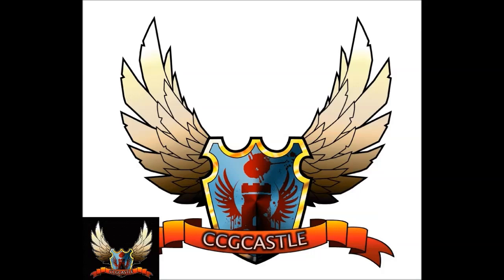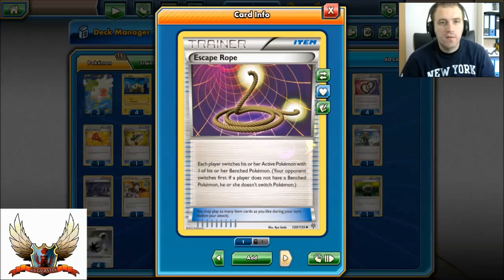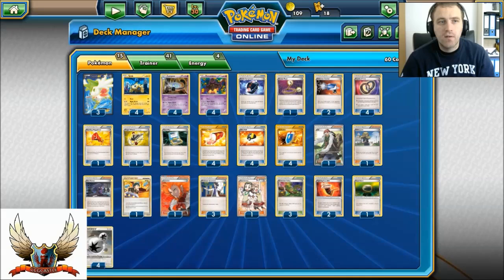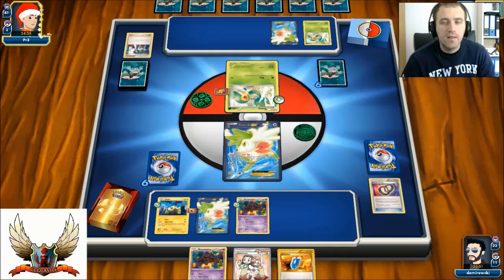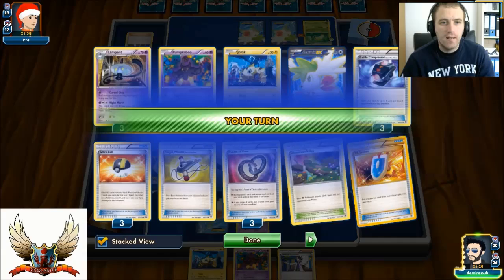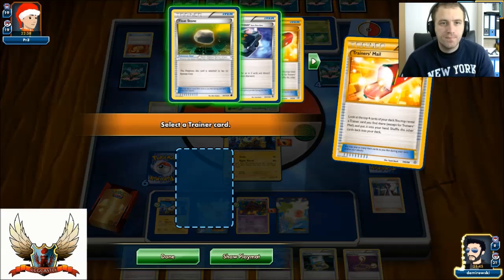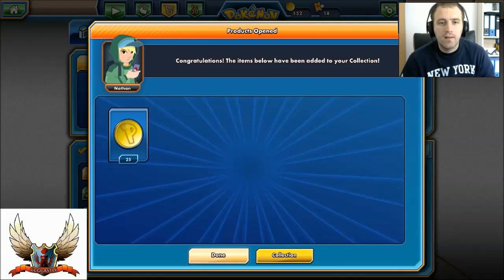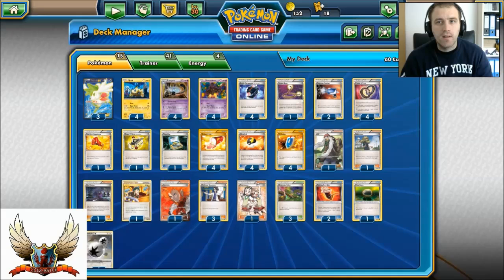Pokemon 2016 Belgian National Championship Winner - Sen Caubergh - Night March Deck!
Credit for deck list goes to Sen Caubergh.

and get cards for your deck or collection.

Each day expect new videos with new deck ideas.